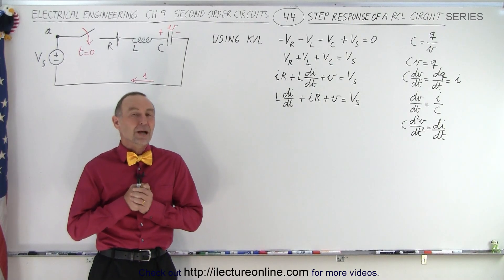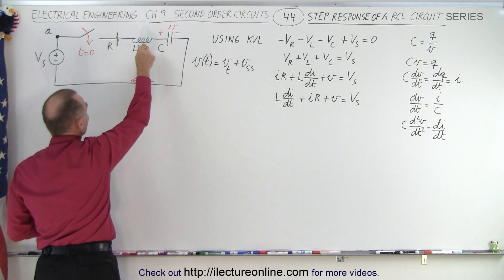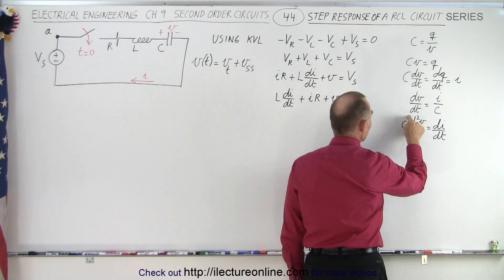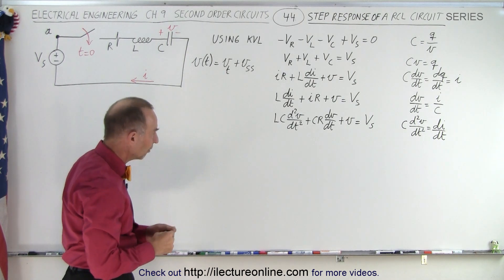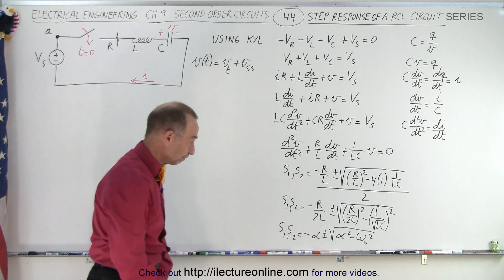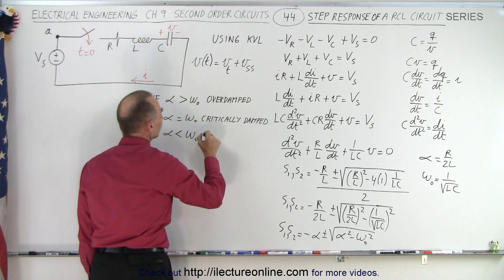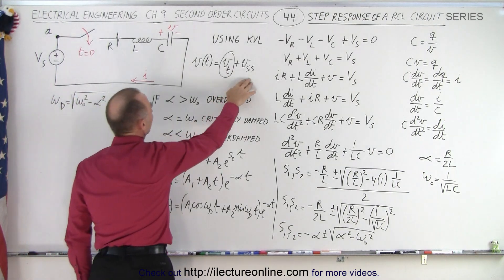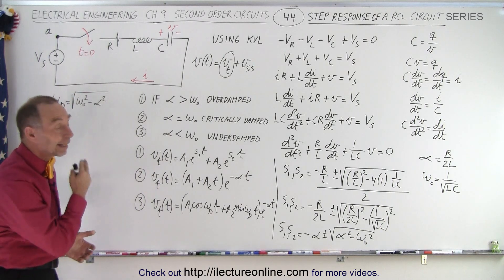Electrical Engineering Ch 9: 2nd Order Circuits (44 of 76) Step Response of a RCL Circuit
We will find v(t)=? for the 1) overdamped case, 2) critically damped case, 3) under damped case to the step response of a RCL circuit series.